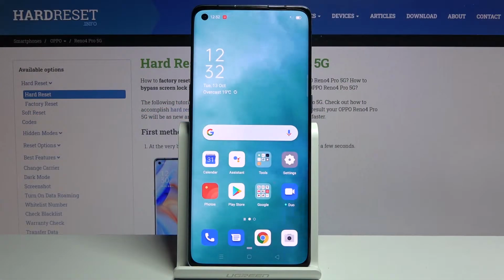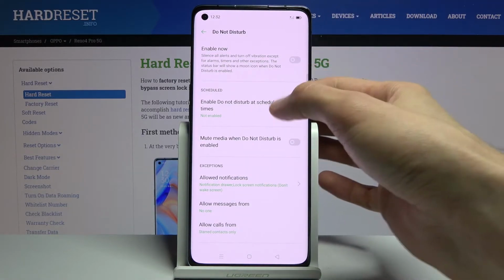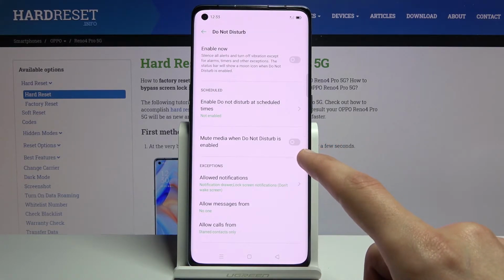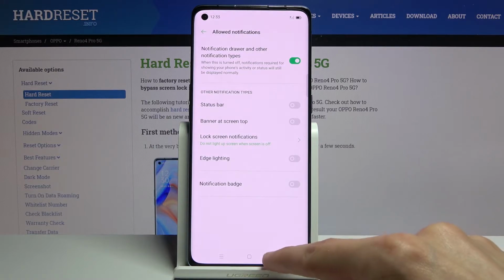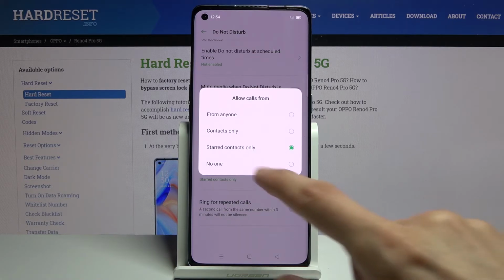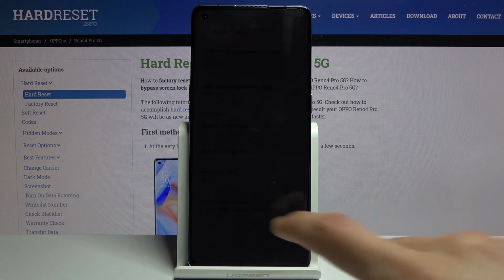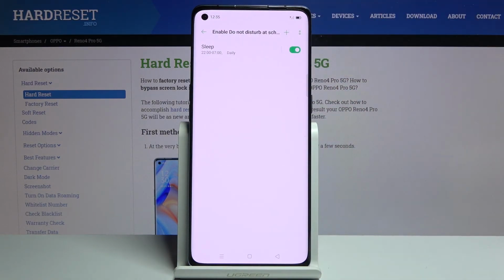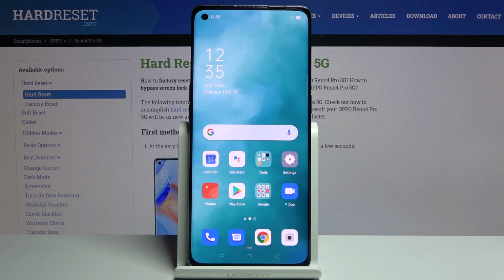How to Enable Do Not Disturb Mode on OPPO Reno 4 Pro – Turn On DND Mode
When Do Not Disturb Mode is turned on on your OPPO Reno 4 Pro, that device will be put to silent mode except for alerts you have permitted, but the alarm clock and a countdown timer will be not muted. Find out how to activate Do Not Disturb Mode on OPPO Reno 4 Pro and how to customize that special mode.